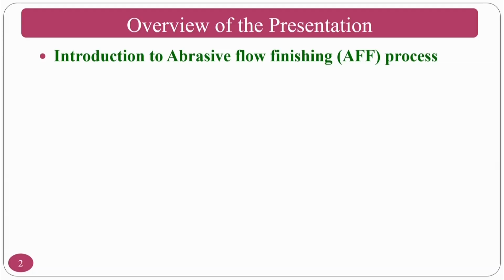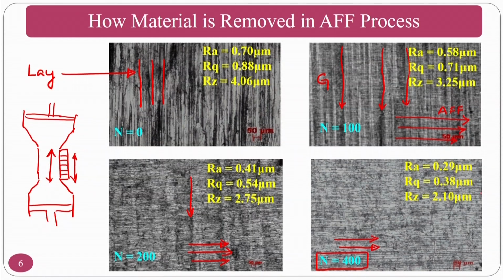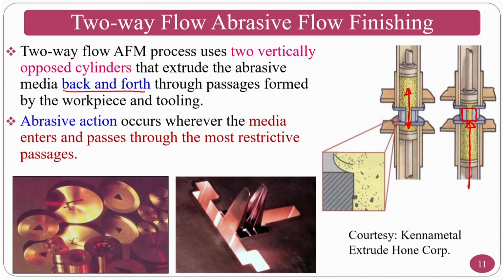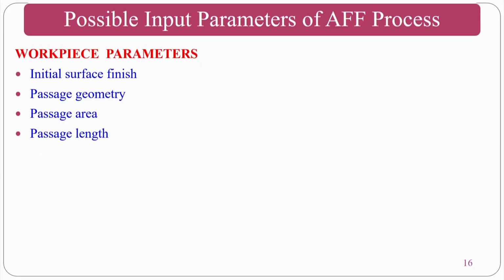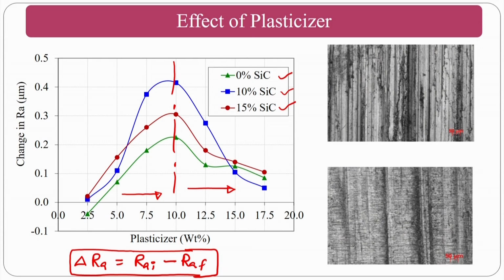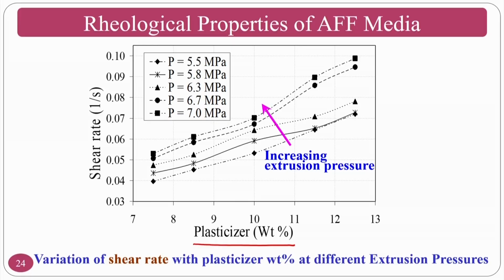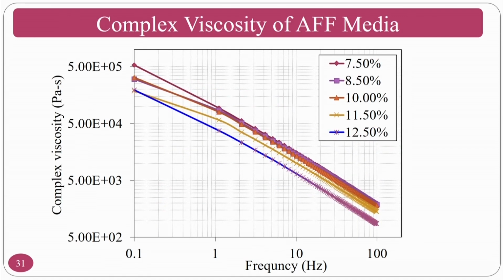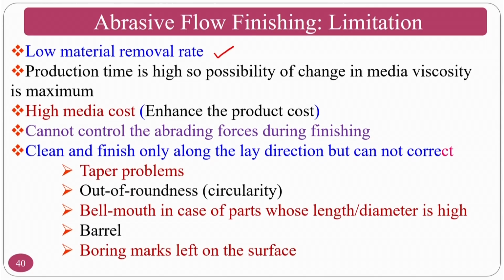Lec 21: Abrasive Flow Finishing: Part - 2